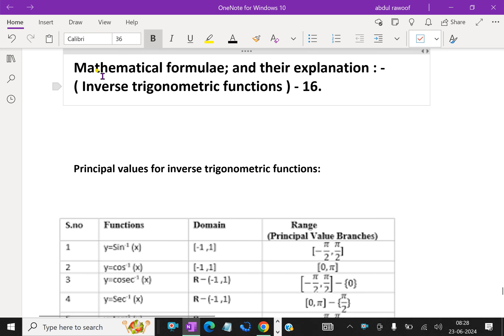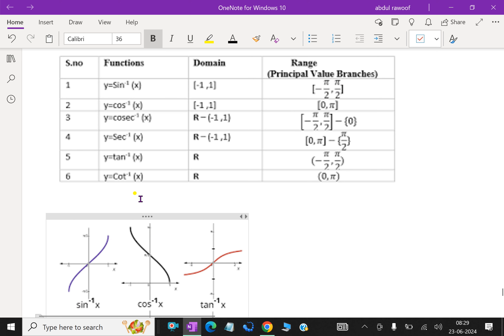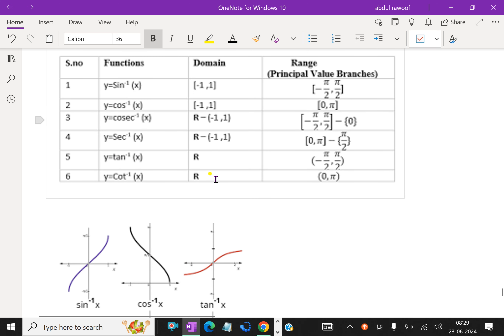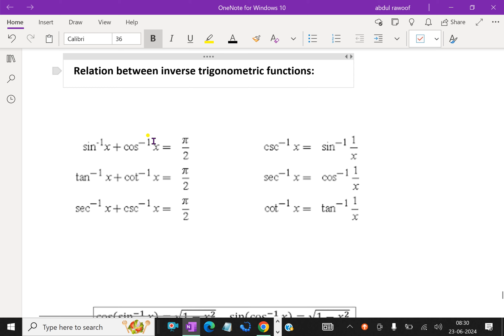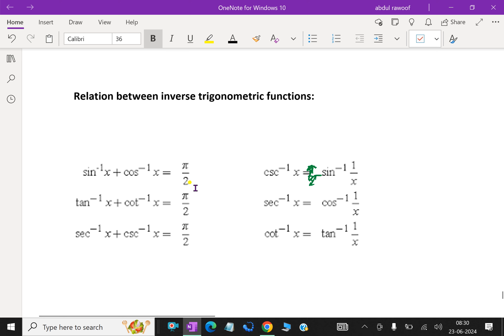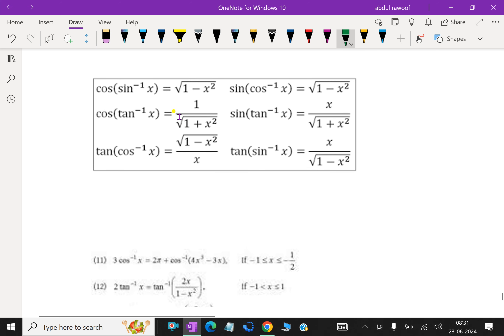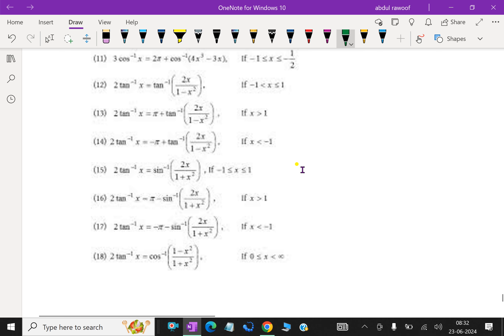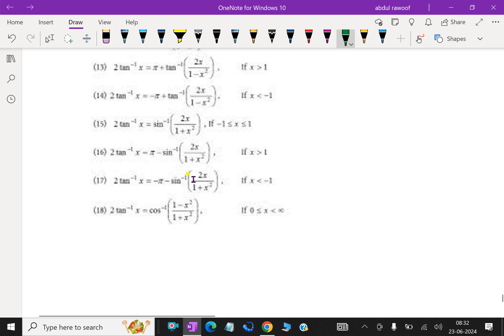Mathematical formulae; and their explanation: - (Inverse trigonometric functions)-16.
Inverse trigonometric functions are the inverse functions of the basic trigonometric functions: sine, cosine, tangent, cotangent, secant, and cosecant. The inverse trigonometric functions are written using arc-prefix like arcsin(x), arccos(x), arctan(x), arcsec (x), arcsec(x), and arccot(x).